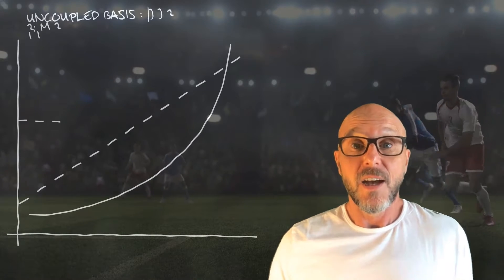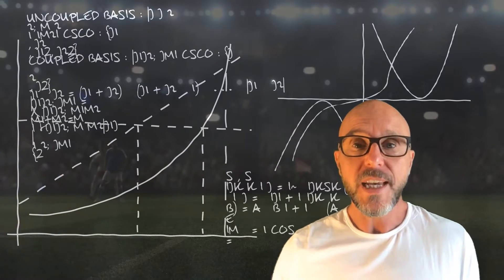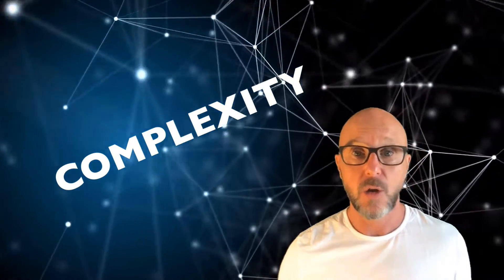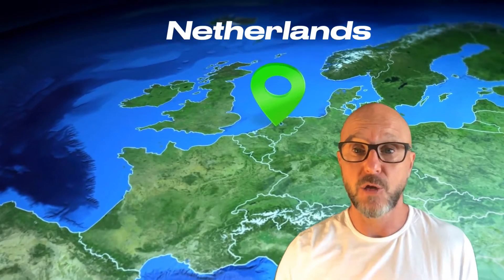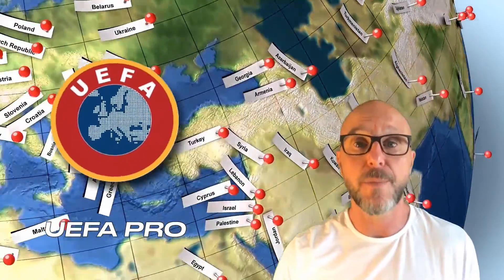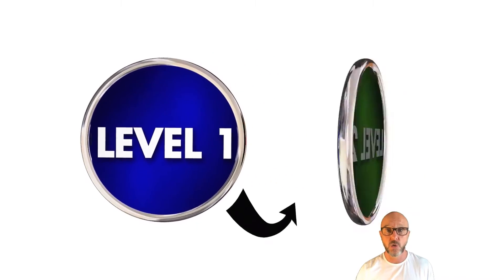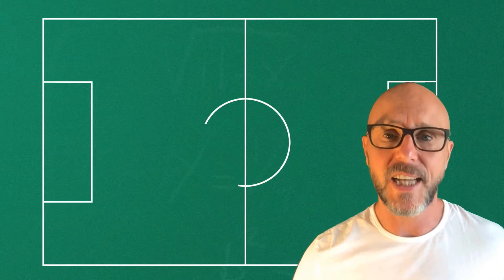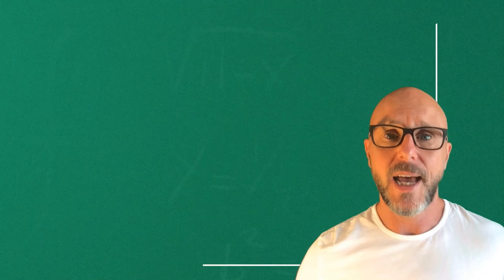Teaser - Football Analytics - Eelco Schattorie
Workshop by Eelco Schattorie, UEFA Pro Coach which includes

Level 1, Level 2 and A Masterclass on Match Analysis.